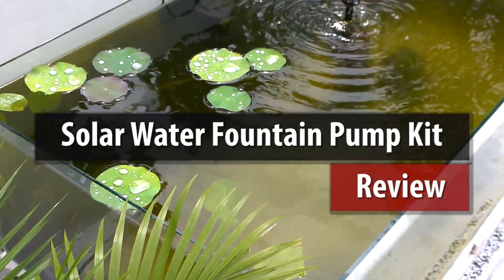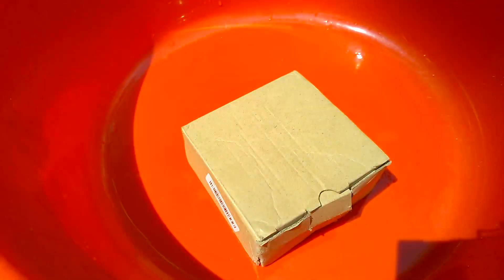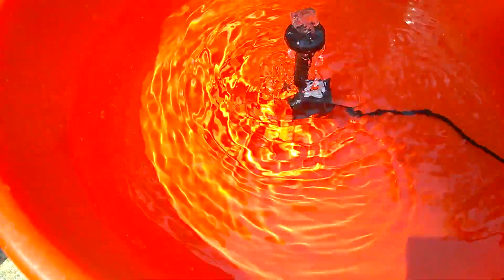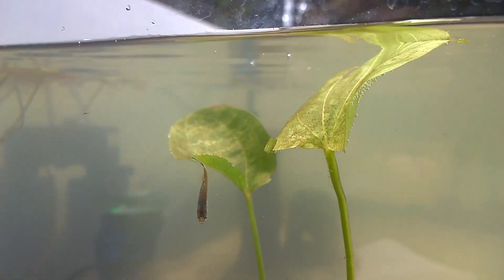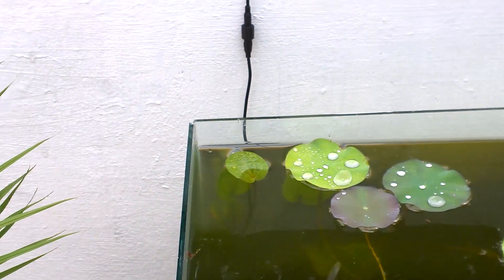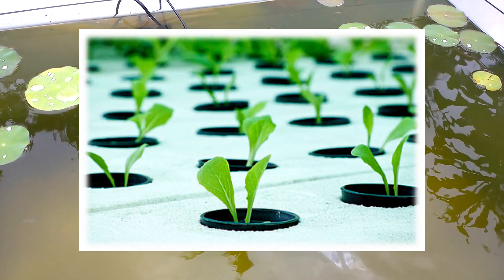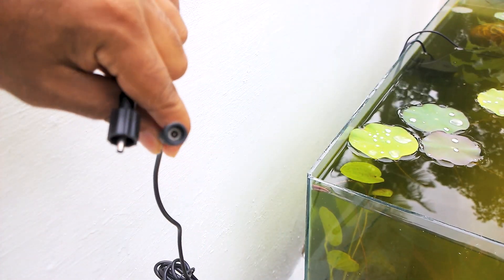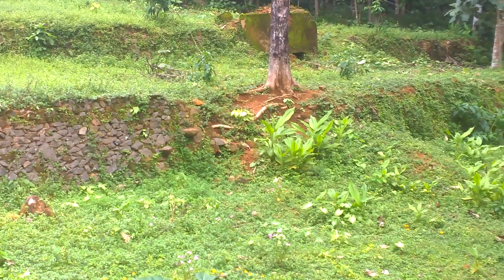Solar Water Fountain Pump Kit for Outdoor Ponds, Patio and Aquariums - Review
Wouldn't it be great if your ponds or pools or your aquarium for that matter is powered by solar energy. I made a outdoor lotus aquarium a couple of days ago so it needed a water fountain. Connecting water fountain or filter to home electricity seems like more complicated task so I bought this solar water fountain pump kit which I will review in this video, it is quite good for outdoor ponds, patio and aquariums. Also I will discuss how you can get better efficiency in solar power and also running aquaponics using the solar energy.

Solar Water Fountain Pump
Solar Connectors
Solar Inverters

Connect me on Social Networks too